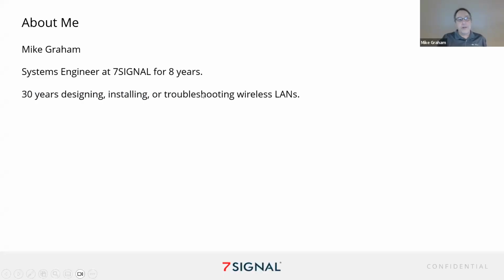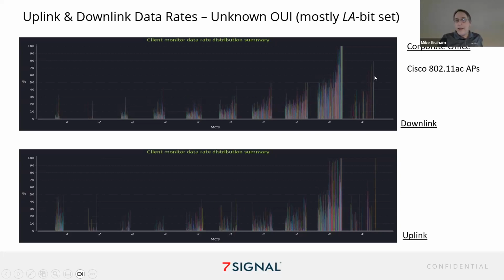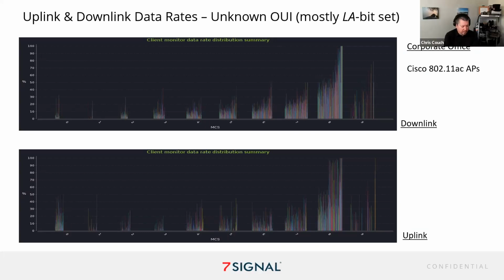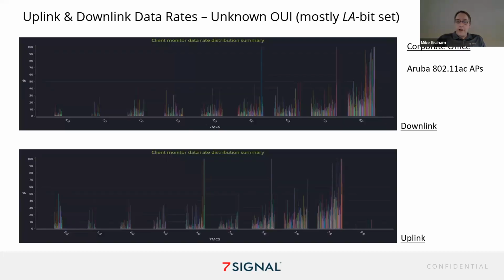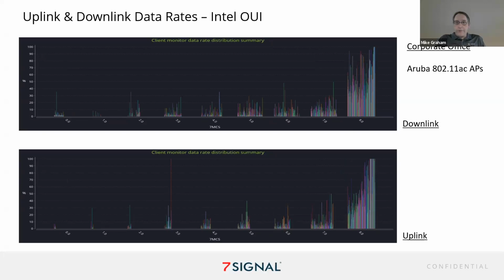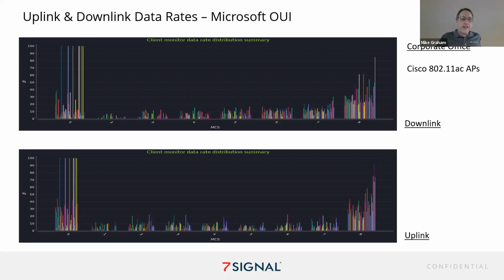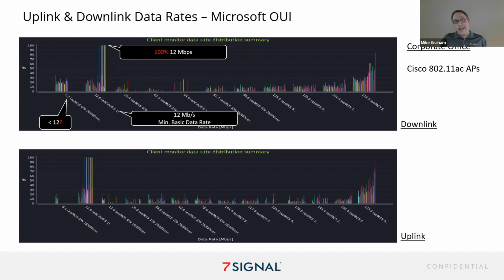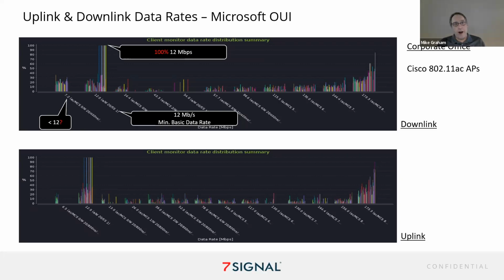An Exploration of Over-the-Air and User Experience KPIs by Client Device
In this session, we are joined by 7SIGNAL's Mike Graham, who will be leading us through an exploration of OTA and UX KPIs on client devices.

What we'll be looking at:
- Uplink and Downlink Data Rates by Manufacturer/OUI
- Retry Rates by Manufacturer/OUI
- Voice MOS Scores by Manufacturer/OUI